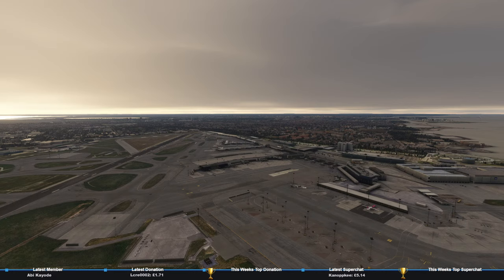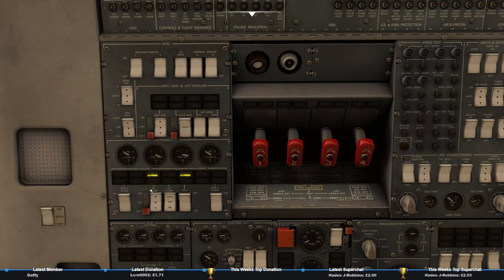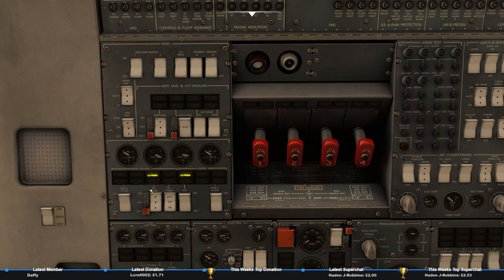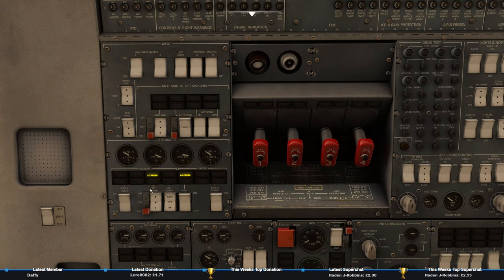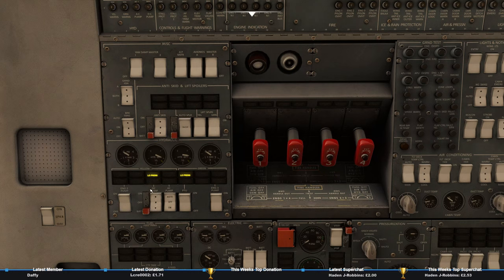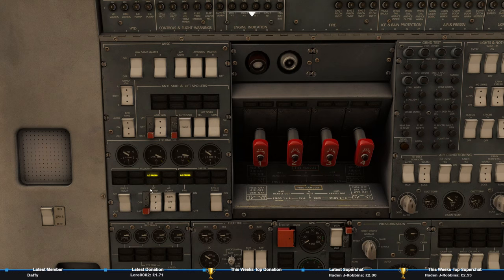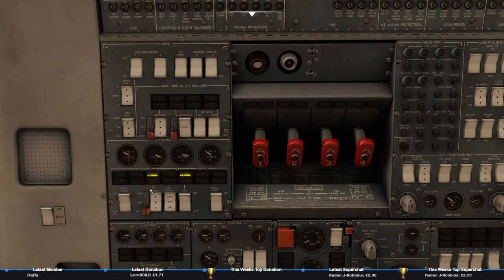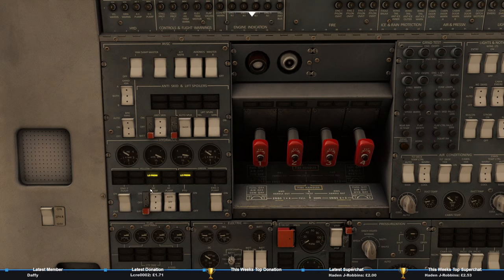Just Flight 146 Professional V2 Update | First Look & Preview by a Real 737 Captain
Join me LIVE in the Just Flight 146 Professional Version 2 Update which brings the UNS-1 FMS installation, full GSX integration and a whole host of new and improved features and fixes.

We’ll be testing out the UNS FMC on a sector from Copenhagen (LKPR) to Prague (LKPR) where VACC Czech Republic are hosting their weekly event on VATSIM.

V2 of my Teespring is now LIVE! All Merch purchases ping up during stream!

Fancy flying for Alpaca Airways? You can join our Virtual Airline for free at Newsky!

Want to see where we've streamed before? Check out this interactive map to see all the sectors flown to date!

THIS STREAM IS NOT TO BE USED FOR REAL WORLD FLIGHT TRAINING

The primary purpose of this stream is to give you the opportunity to see how a Real 737 Captain operates a desktop simulated aircraft in real time using real world operating procedures.

Addons Used:

• Just Flight 146 Professional: Version 2 Update
• Copenhagen (EKCH) by FlyTampa
• Prague (LKPR) by ORBX
• GSX Pro

Hardware

• Thrustmaster Civil Aviation (TCA) Airbus and Boeing Edition
• Saitek Pro Flight Rudder Pedals
• Logitech Radio Tuning Panel